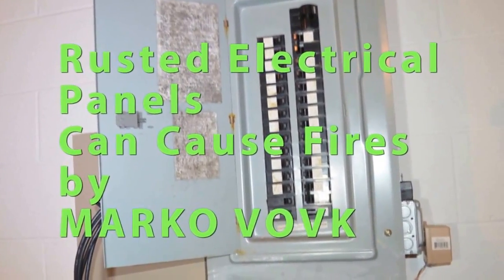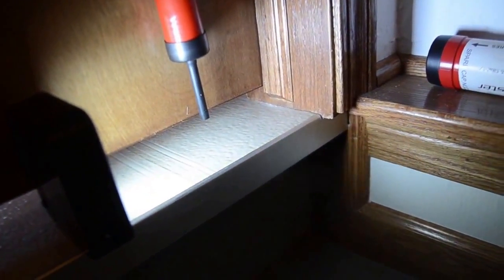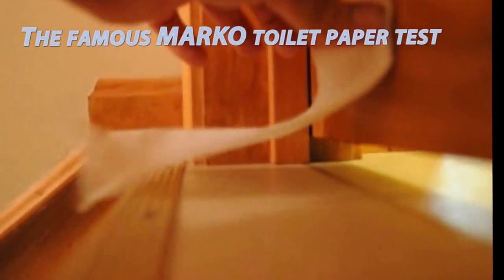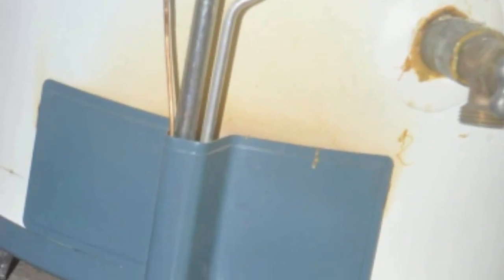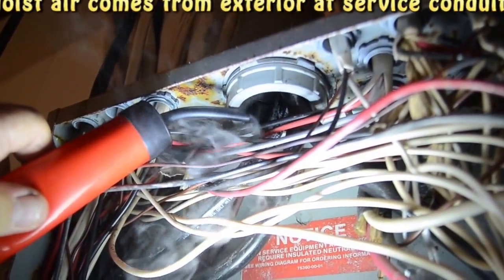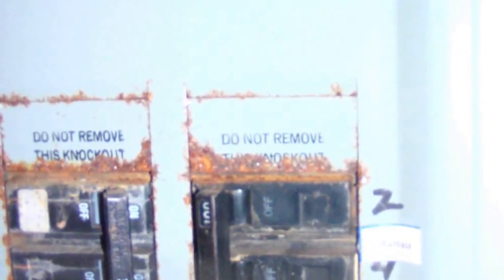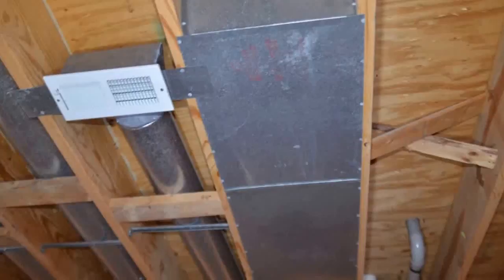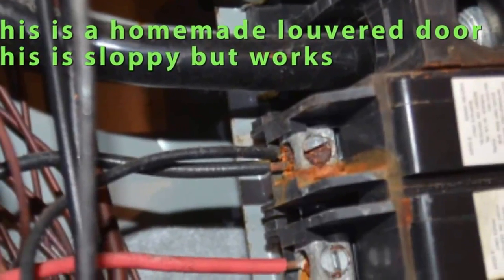Hidden Electrical Hazard, Rust on Electrical Panel, Save your life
This hidden electrical panel condition could save your life. Video explains why your electrical panel has rust and what you need to. Watch the video for the "simple quick and Easy trick" how to save your life, from this common electrical problem found in millions of homes, Your electrical panel can burn down your house. Hidden problems in electrical panels can burn down homes. Most basements have negative pressure caused by cold air returns are not sealed with furnace tape. These return ducts with small holes suck your basement, especially, if the door leading to the basement is closed. These depressurized basements suck, air from wall cracks, appliance vents, fireplaces, sump pumps, and electrical panels which is the focal point of this Marko Vovk video. Basement foundation walls are colder because they are underground and the unconditioned sucked in warm - moist air condensates within the cold electrical panel causing rust. Rusted panels can cause fires. Many electricians misdiagnose rusted or corrode panels as water leaking in or dripping in. Repairing these problems is simple. Seal the basement cold air returns, open several basement supply heat registers to help slightly pressurize basement, change the door to the basement to a louvered door and remove the rust form electrical panel. You can also get more information at my
OLD VIDEO FOUND with only 162 views.  Changed name on 11-8-18 to see if more vies.
Call Marko with a question